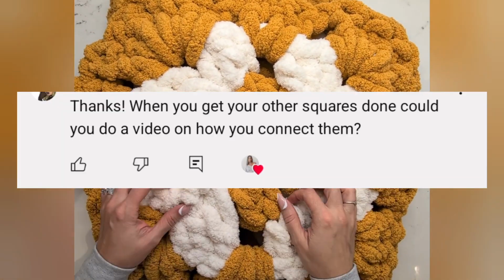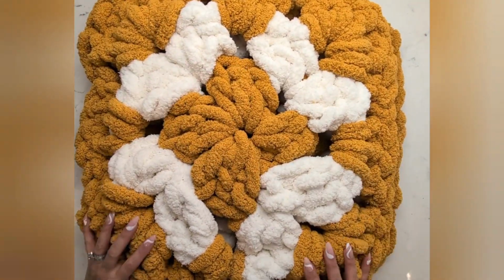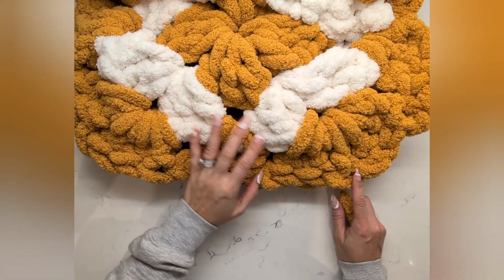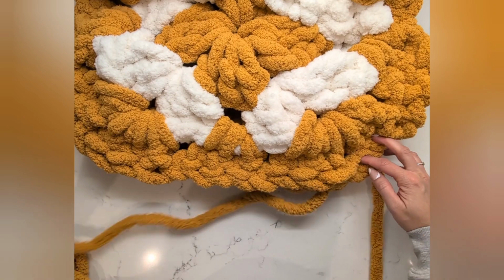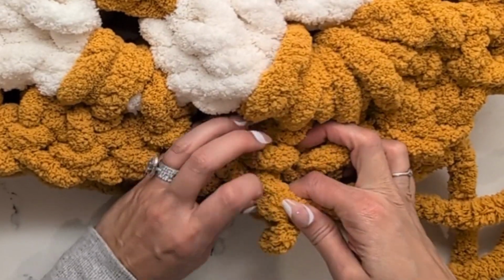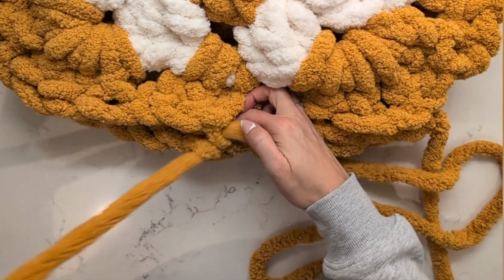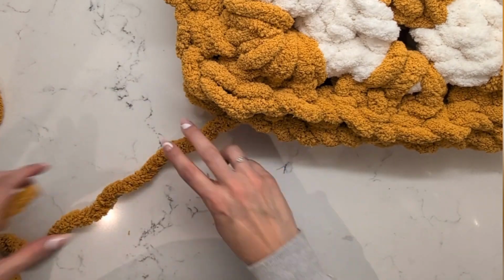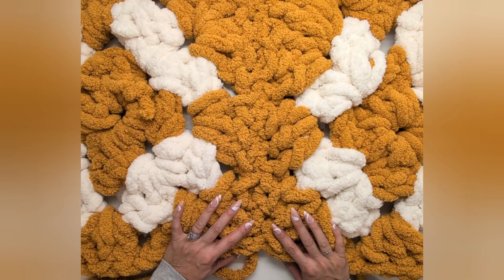CONNECTING CHUNKY GRANNY SQUARES for BEGINNERS/ Finger Crochet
Here is a fast and easy way to connect your chunky granny squares using only jumbo yarn and your fingers!

//Bernat Blanket Extra Thick Yarn

//Want to learn how to crochet by tomorrow? Watch my 5 - part video series:

//Want to go VIRAL? Here is a step by step guide I wrote and created that has worked for me every time on Instagram